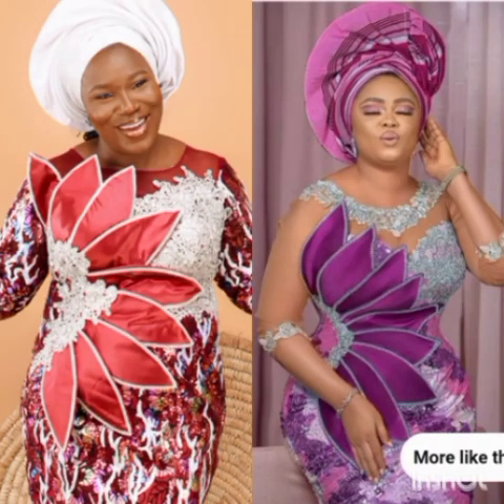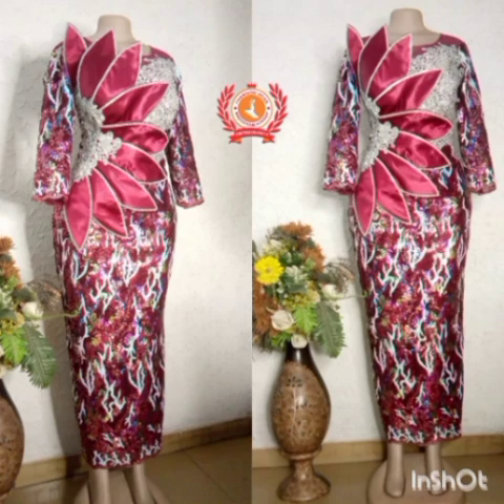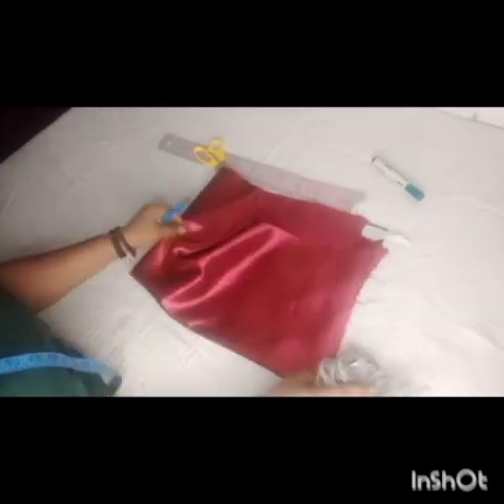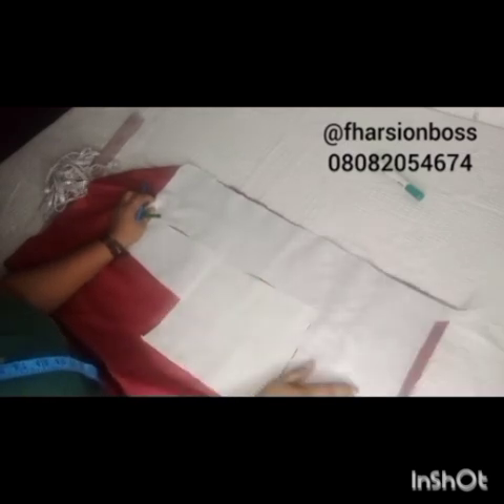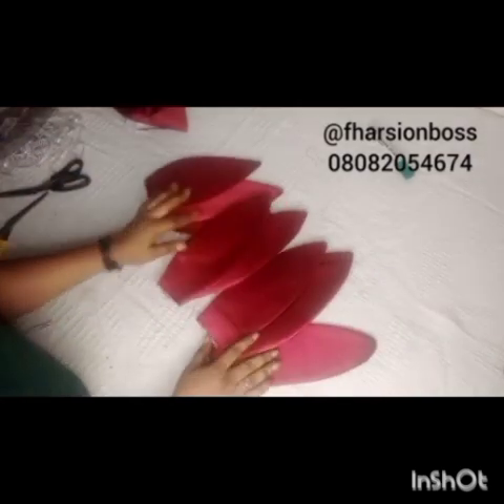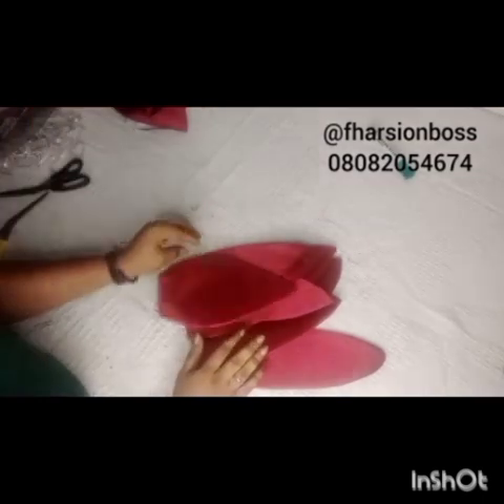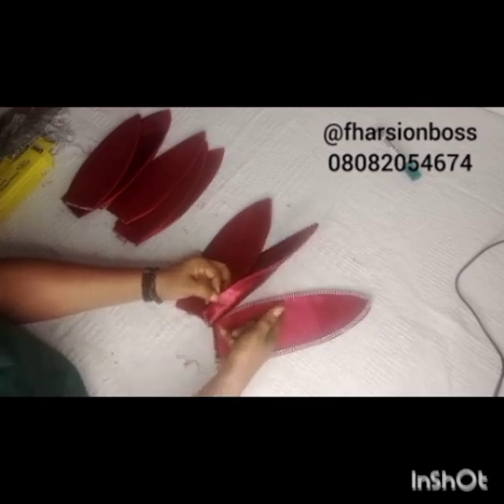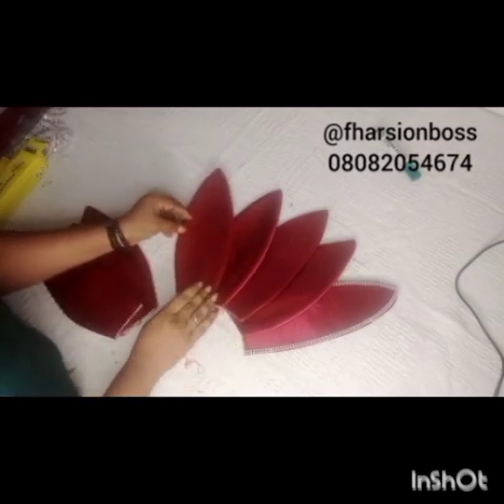diy How to make this 3D APPLIQUE/ROSE/FLOWER design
This is the best handle you will get tutorials